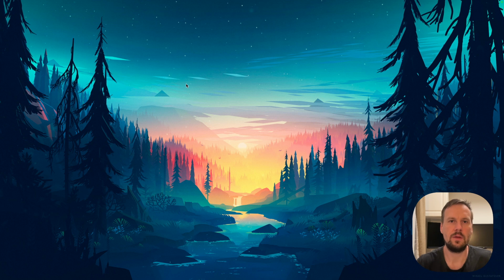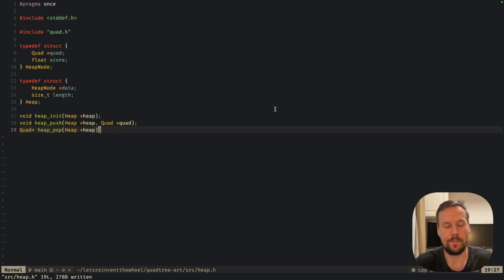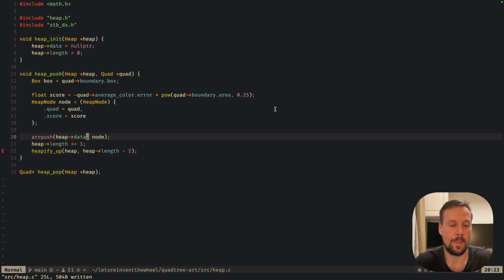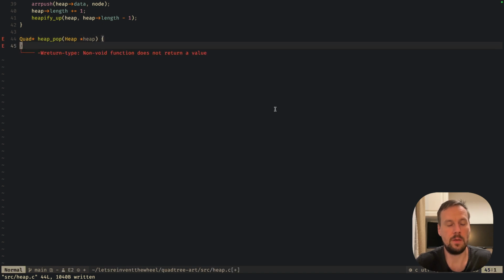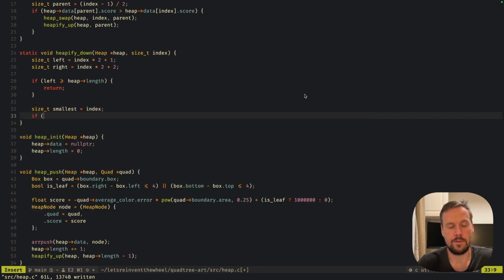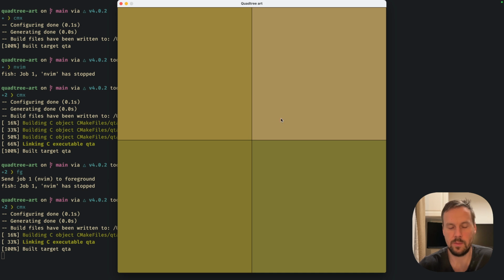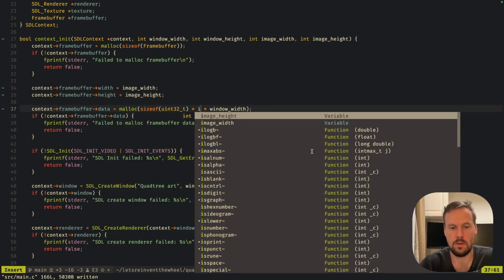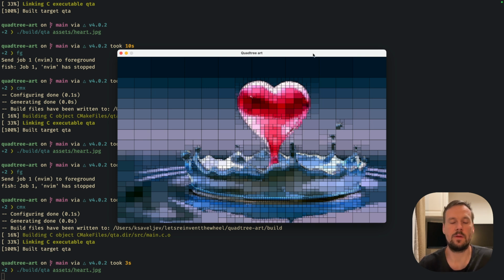Quadtree art: prioritized subdivision with a custom priority queue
🎬 In this final part of the Quadtree Art series we give our renderer some brains.

Instead of blindly splitting quads in order we introduce a minimum heap priority queue. Each region of the image is scored based on its color variation and size and the most "visually important" areas are refined first.

This one change drastically improves the rendering - it’s smarter and far more satisfying to watch as the image sharpens exactly where it matters.

🧠 What You’ll Learn:

* How to implement a minimimum heap in C using stb_ds
* How to prioritize image regions based on color error and area
* How a scoring function can drive meaningful rendering decisions
* Why prioritization transforms the feel and performance of your renderer

00:00 Quick recap
00:46 Binary heap intro
02:02 Heap structure
04:28 Heap implementation
04:57 heap_push
08:42 heapify_up
12:45 heap_pop
15:53 heapify_down
19:01 Swapping queue with heap
21:15 Final result
22:55 Limiting window size